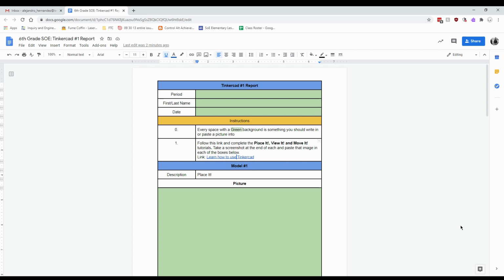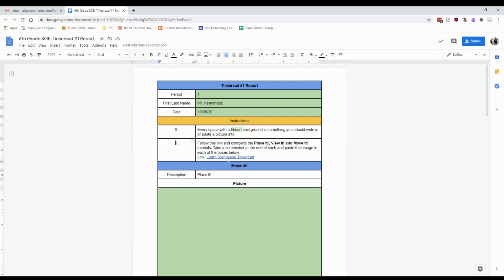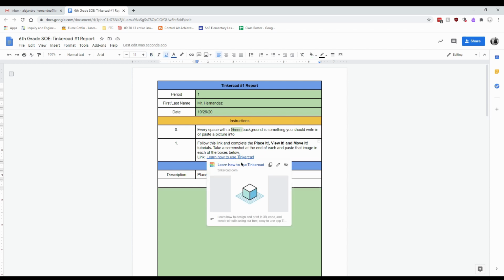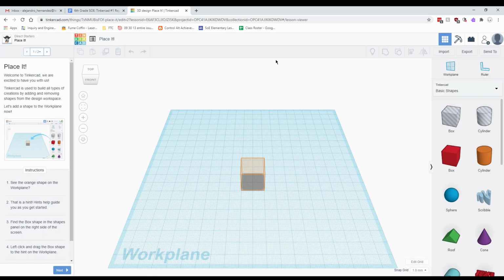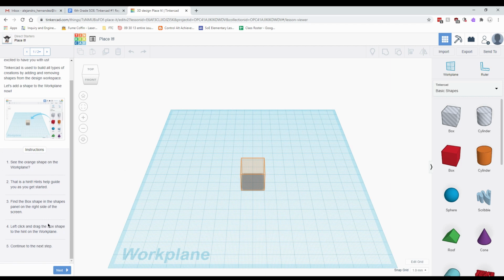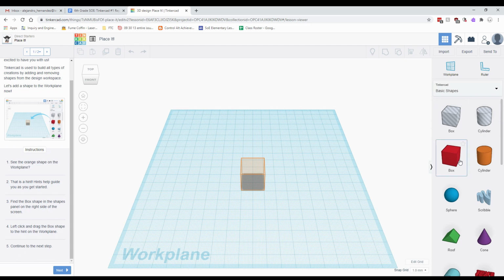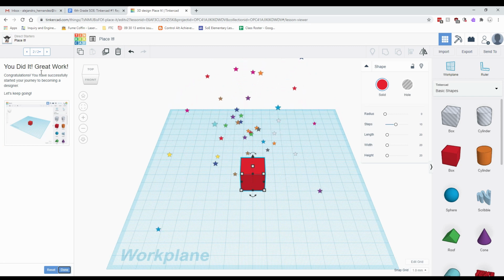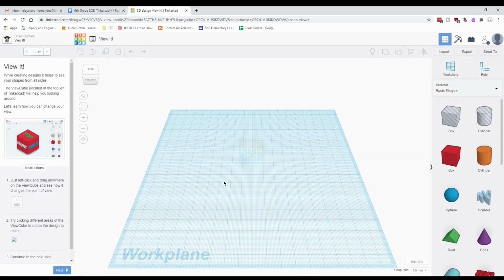6th Grade TinkerCAD #1